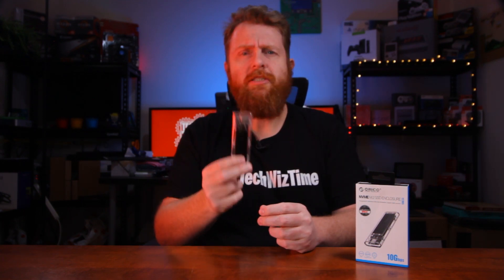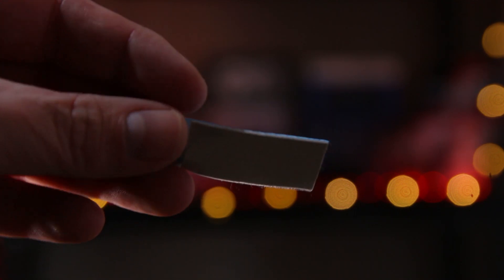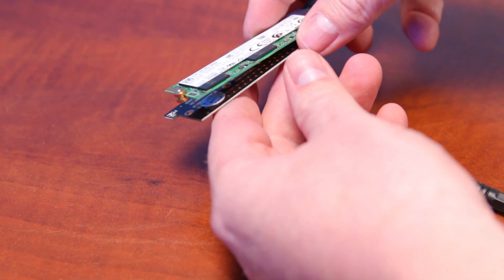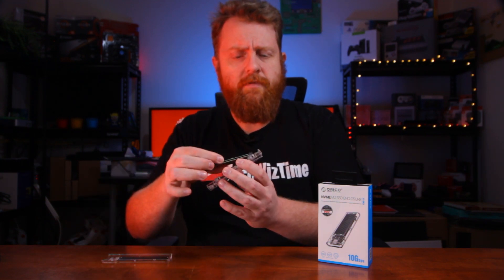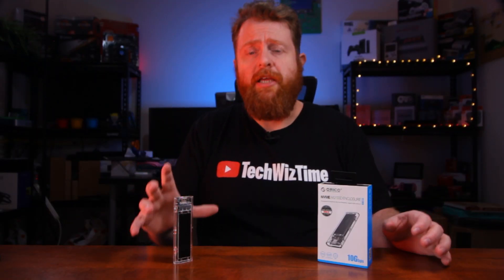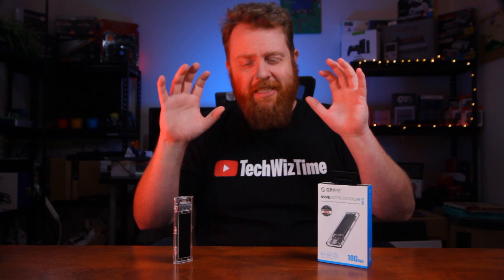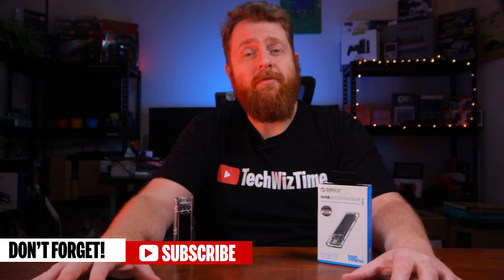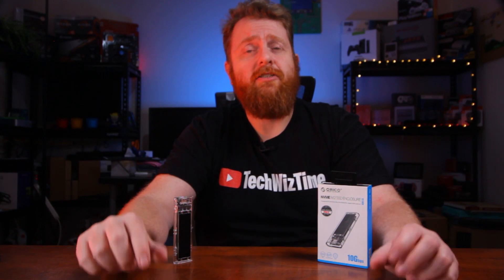Orico NVME Enclosure Review - Fast 10Gbps USB 3.1 GEN 2 Type-C M.2 NVMe SSD Enclosure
This is the Orico NVMe Enclosure. It's an M.2 NVMe SSD Enclosure using USB Type C & USB 3.1 Gen 2 to achieve Speeds of up to 10Gbps. I benchmark the NVMe Enclosure using USB 3.1 Gen 2 and standard USB 3 for real world Speed Results. You can find your Orico NVME M.2 Enclosure

Previously I talked about what you would do if your motherboard failed. This is one of those M.2 Enclosures used in that video If you only have a desktop computer and a laptop, then this tool might just save you some down time.

I use the amazing Intel 660P 1TB NVMe M.2 SSD Drive in testing which is available

In the video I do some Real World Benchmarking with a 10GB file to see what the speeds of copying from and to a NVMe Enclosure is like. Not only using the USB 3.1 Gen 2 Type C port but also a regular USB 3.0 port and the results are not the same as the CrystalDiskMark results.

This could be to do with my main computer system having a lot of software installed and running or it may just be a limitation with all NVMe enclosures. I'll be testing them more in the future and comparing different brands to see if there is any inconsistencies.